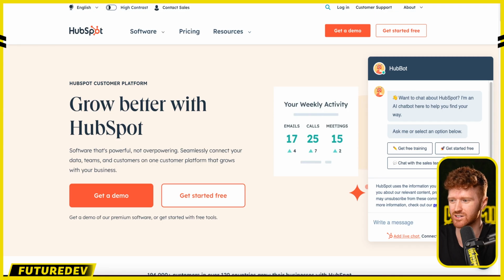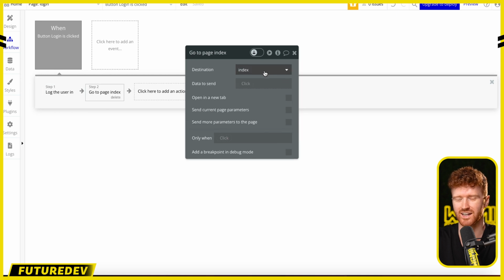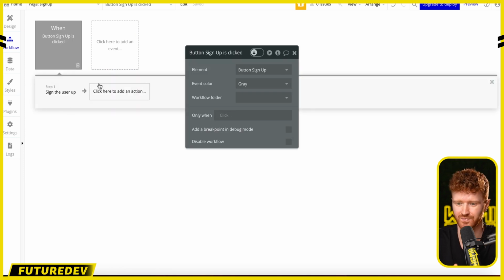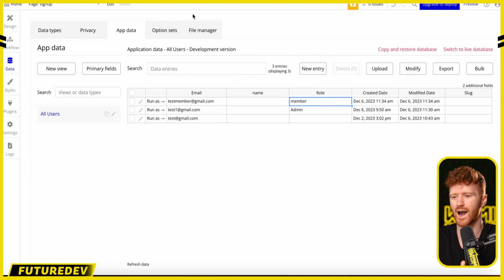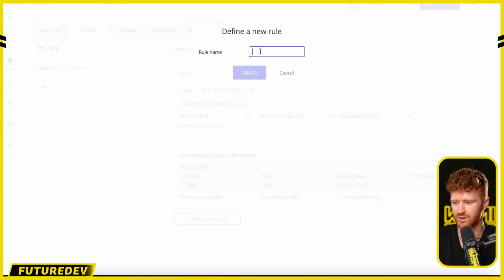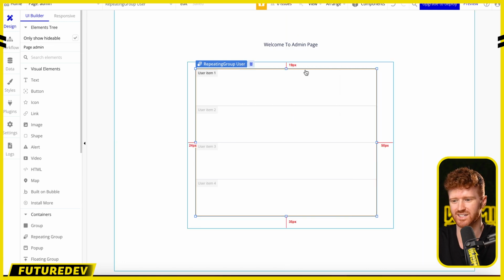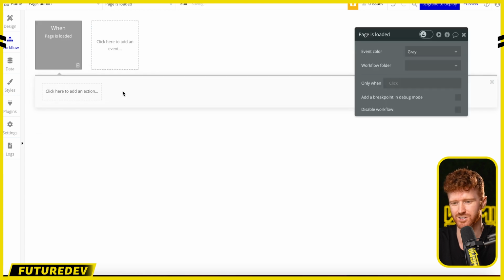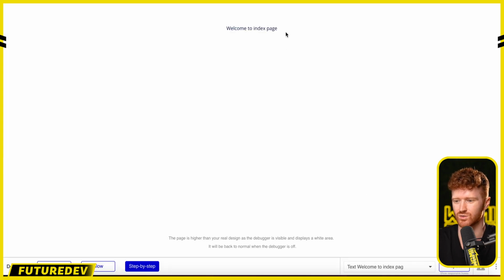02 User Roles